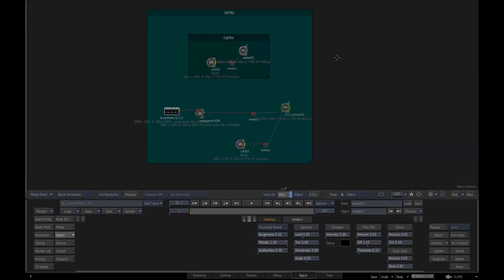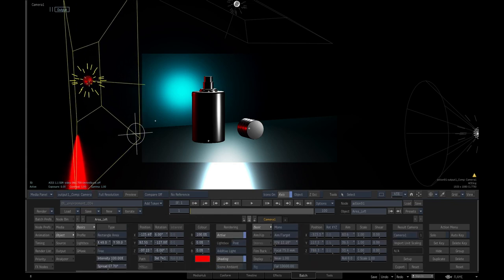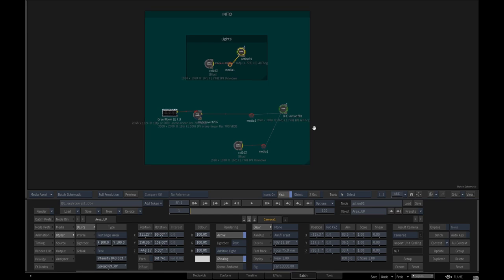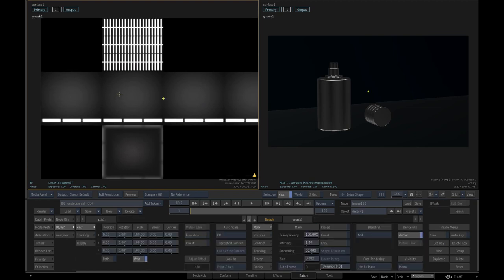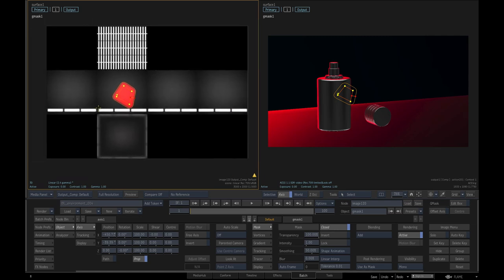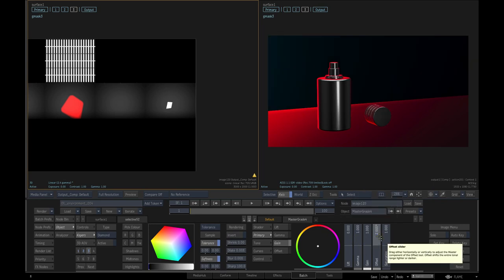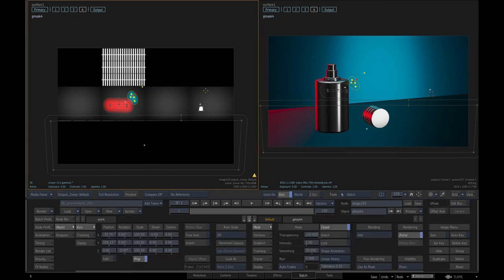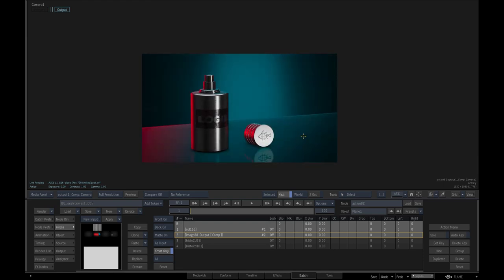LogikFest 2020 - Gabriel Garrido - Using IBL to Achieve Ray Tracing Effects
A trick to improve our old light system using an IBl to achieve some raytracing Fx.

For more great tips visit Logik.tv!